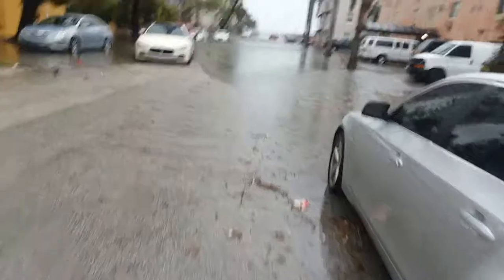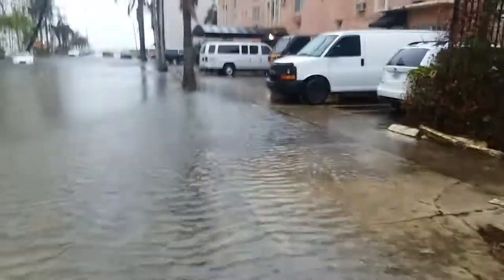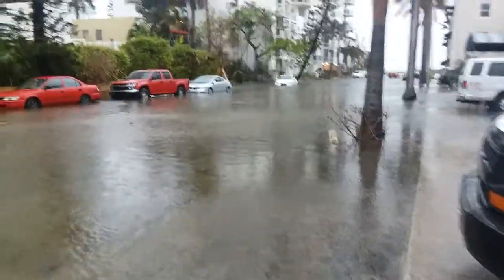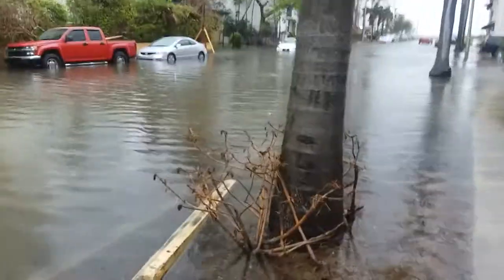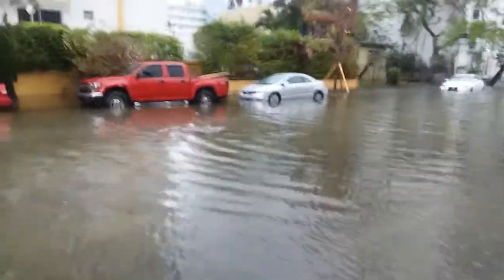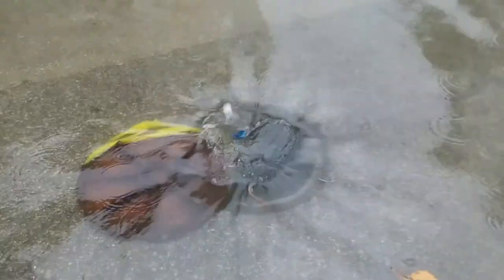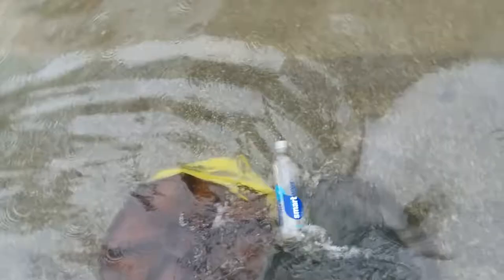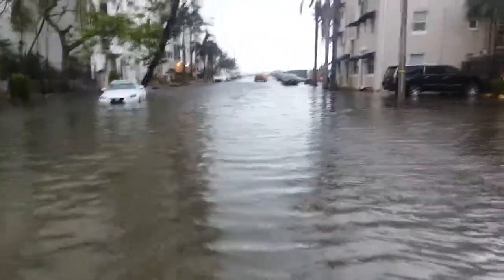23 Street Edgewater king tide flooding 10/5/17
Tide lowing, drain circling.